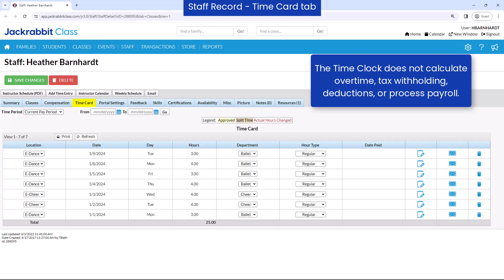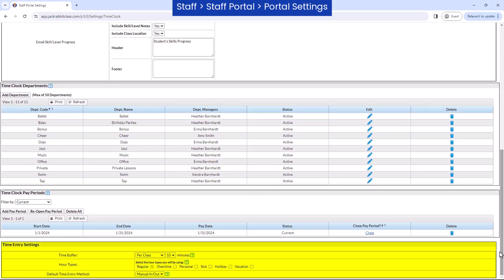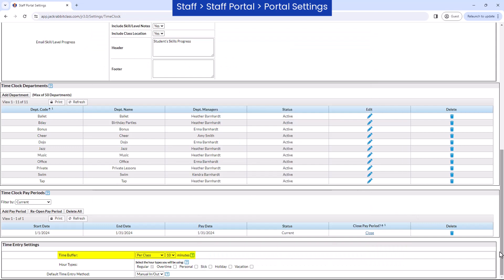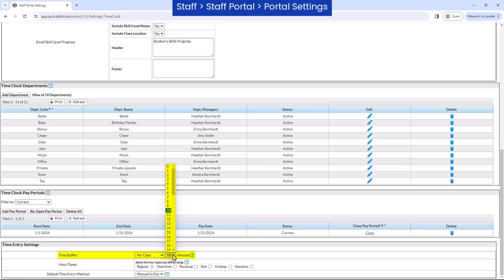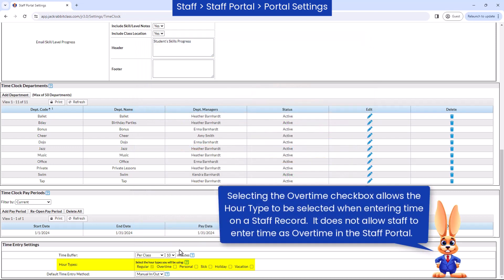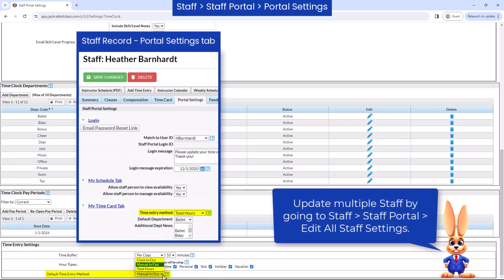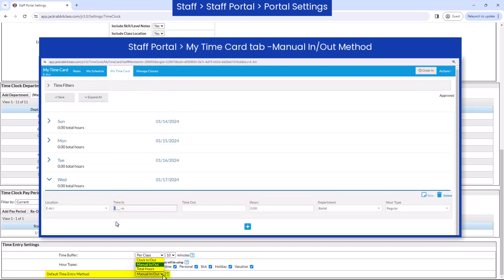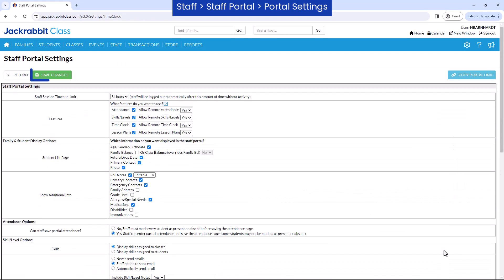Time Clock Time Entry Settings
Learn about the three Time Entry Settings you can set for the Time Clock under Staff - Staff Portal - Portal Settings.